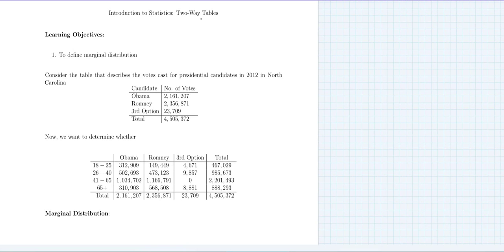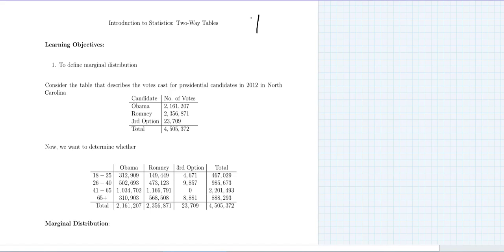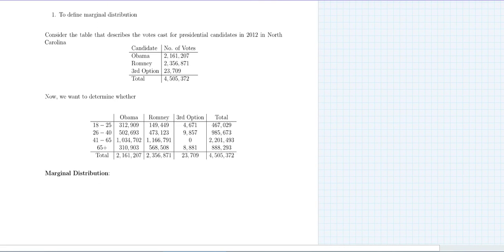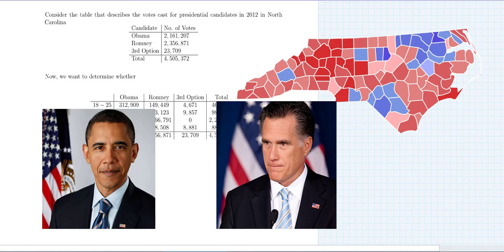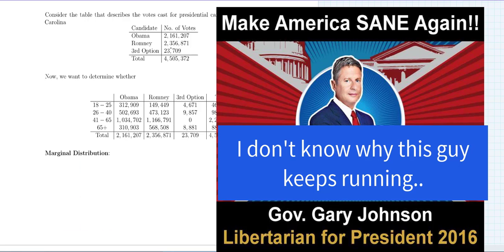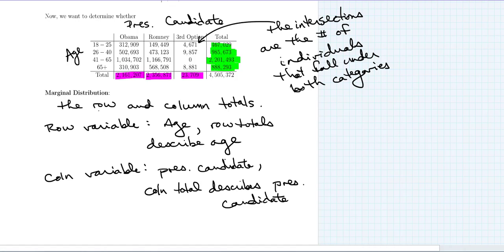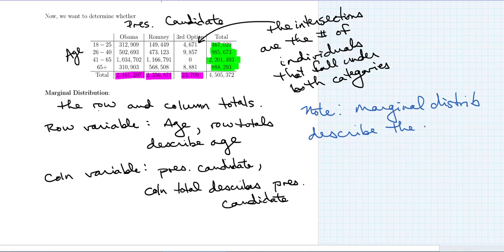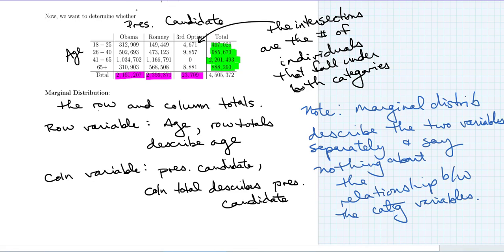Two Way Tables and Marginal Distributions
In this video, we learn how to determine the marginal distributions of two categorical variables given a table.